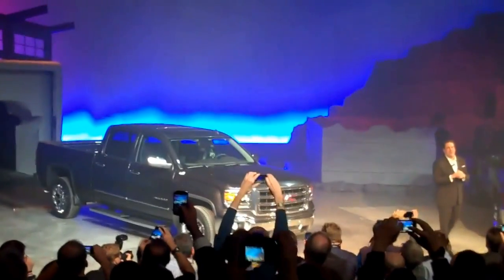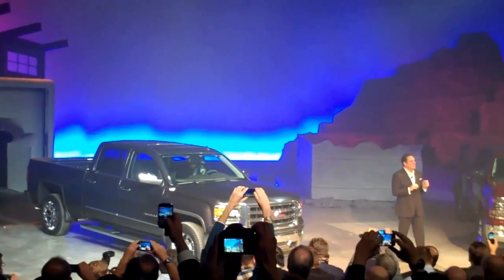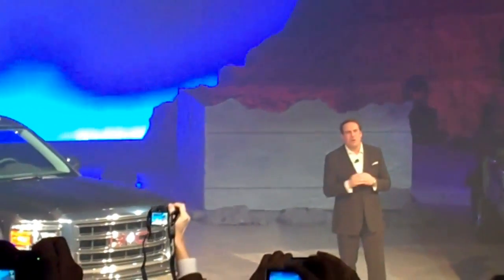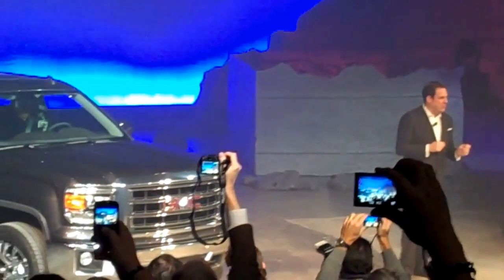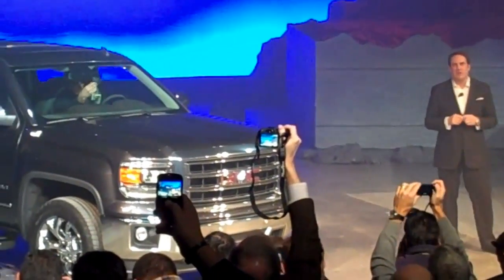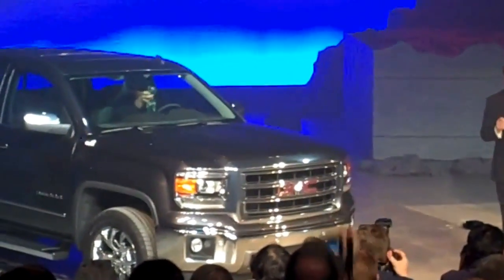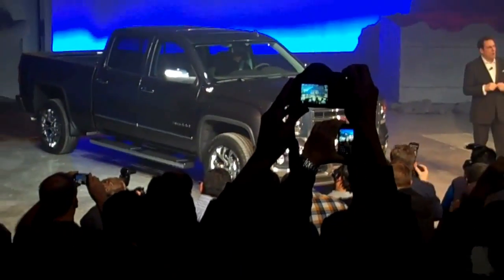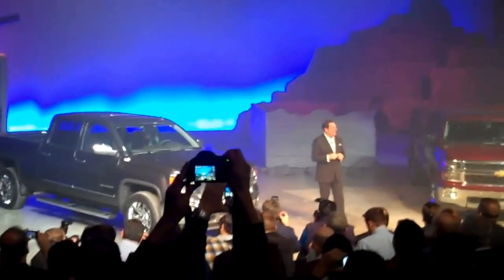2014 GMC Sierra Reveal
Worldwide debut of the new GMC Sierra in Pontiac, MI